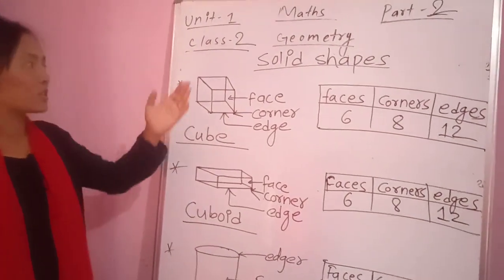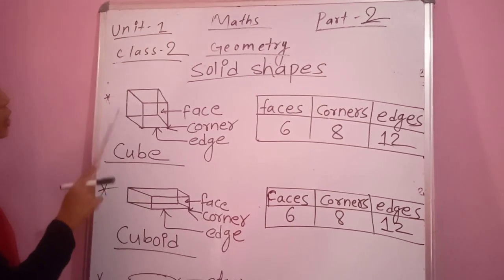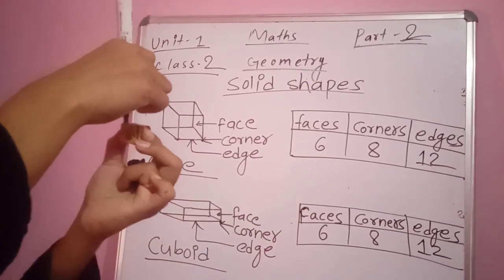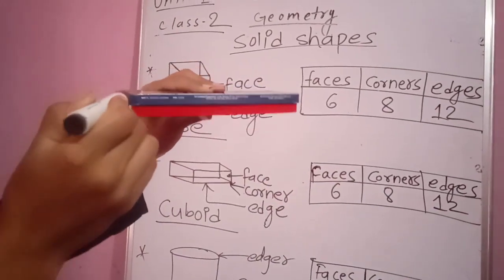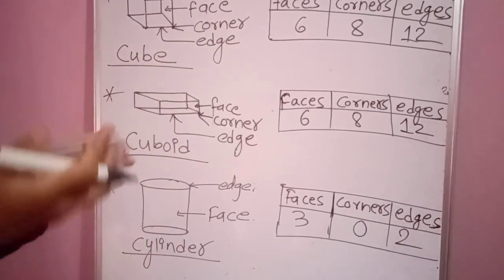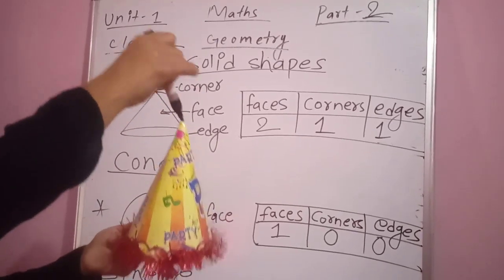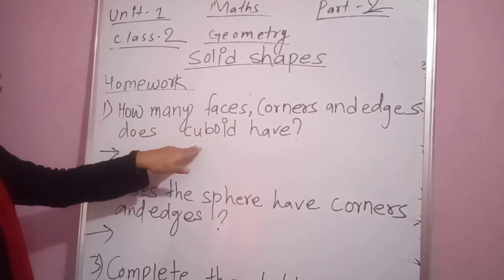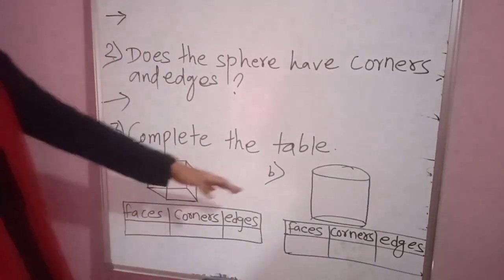Mathematics class 2 Day 2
Joint Schools Family